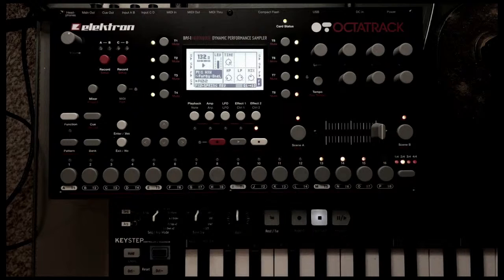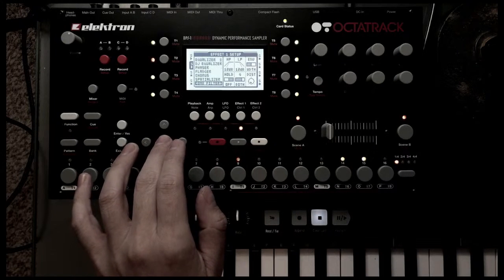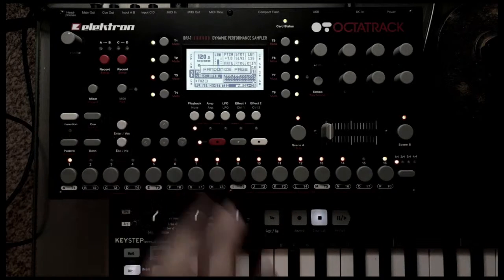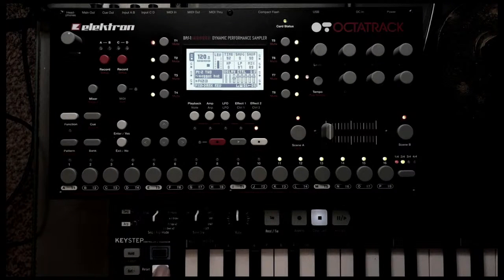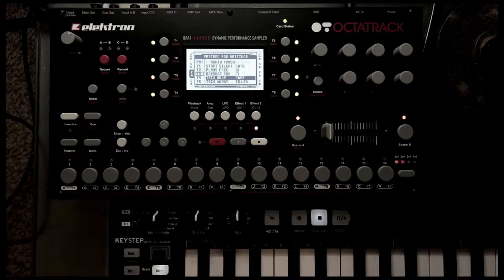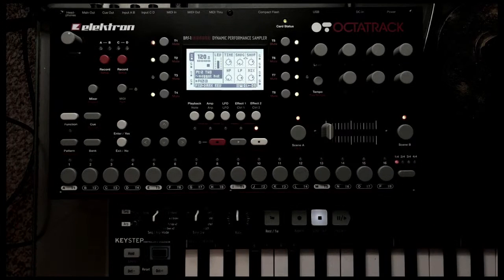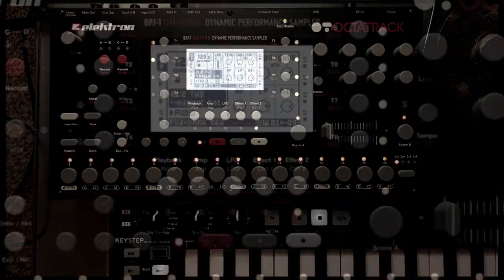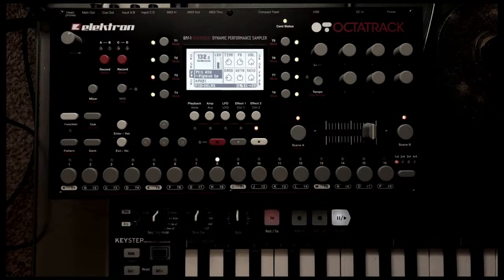Let's dink with Octatrack OS 1.40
Update: I've linked the project folder here for anyone who wanted to mess with it themselves

Just hanging out to answer any questions people have about the newest firmware for the Octatrack. This is geared more for newbies so if anyone wants we might cover other more basic topics.